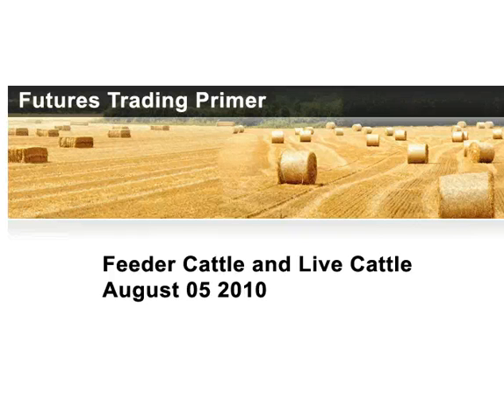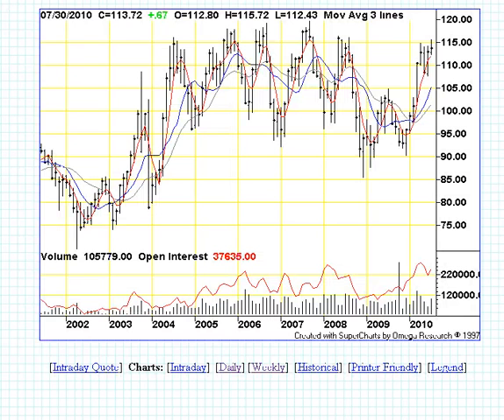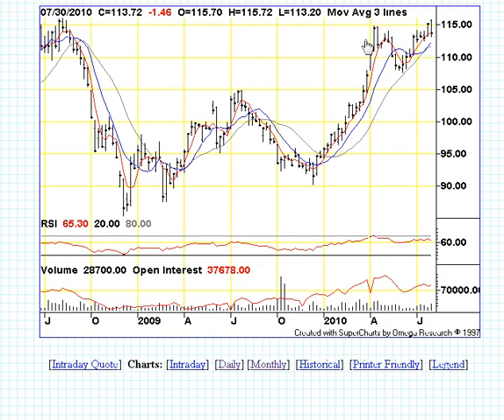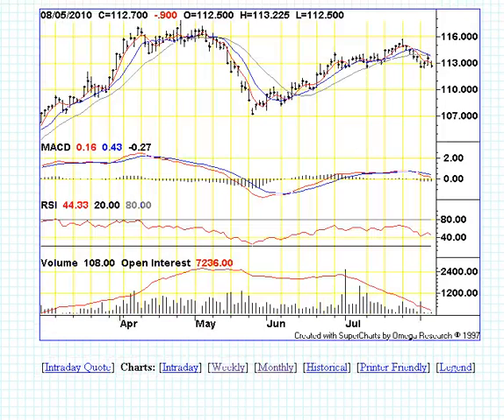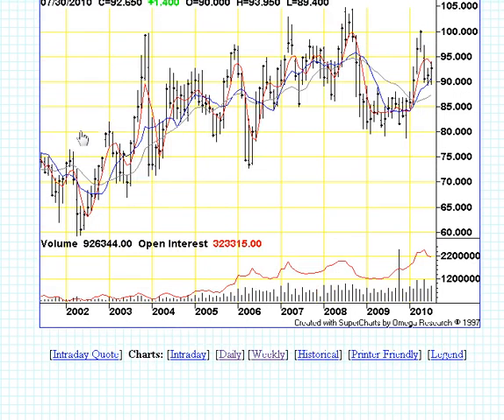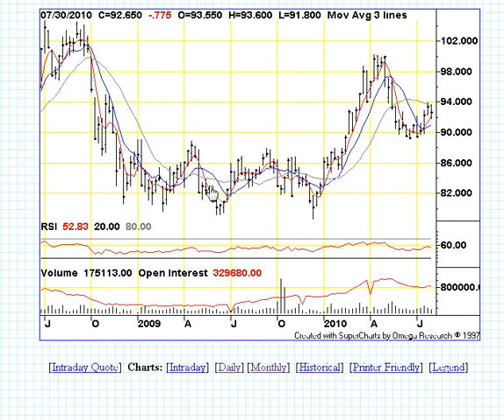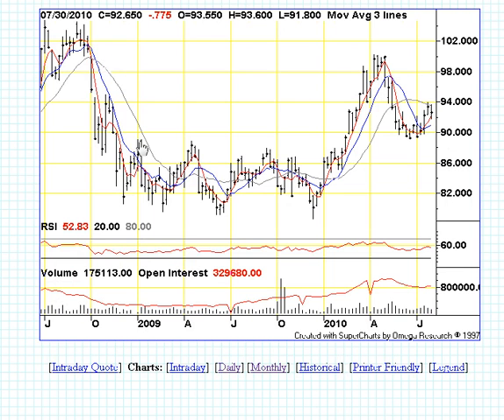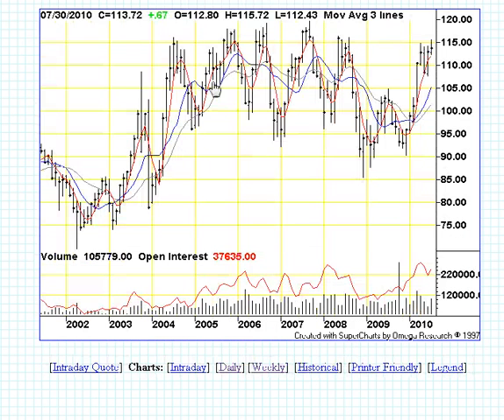Review of Live Cattle and Feeder Cattle Futures Prices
- Review of Live Cattle and Feeder Cattle Futures Prices. The price charts for livestock commodities are reviewed with a personal commentary and not to be mistaken as trading advice.

I am not a commodities broker, I am not a trading method instructor, I'm a beginning trader learning about trading futures contracts, and my videos are my paper trading journal.